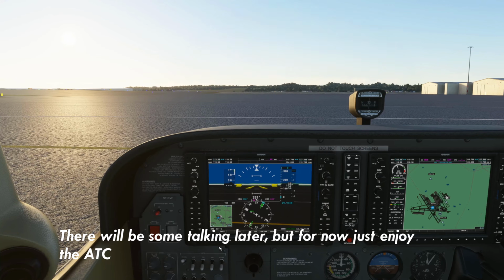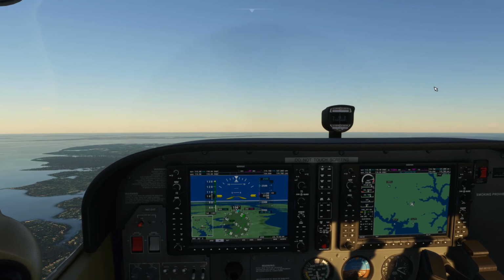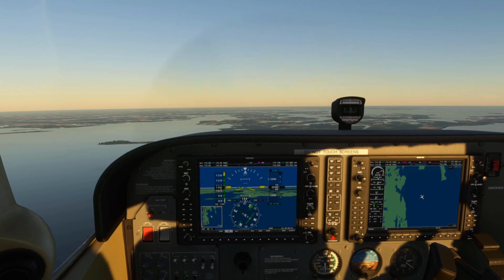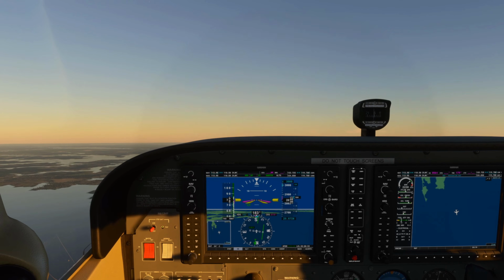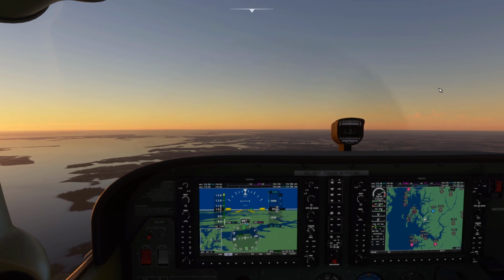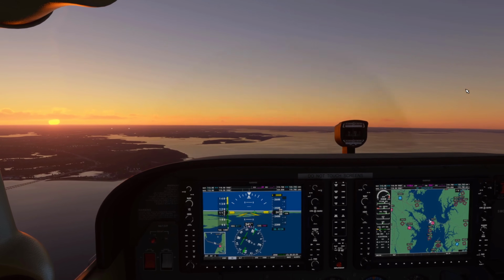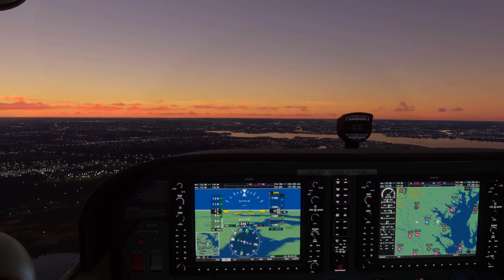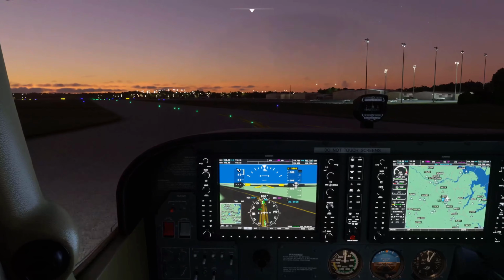Full VATSIM VFR Flight - Cessna 172 - KBWI to KBWI | VFR Just Fly | Microsoft Flight Simulator 2020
Today we do a full VFR flight around Baltimore and the Chesapeake Bay, departing and arriving into BWI airport with a Departure controller and Center controller. If you're looking to start flying on VATSIM this hopefully will give you an idea of what to expect on a pretty typical VFR flight. I am by no means perfect nor an expert, but it is a fun way to fly and adds alot of immersion.